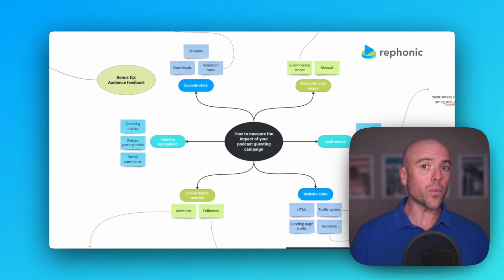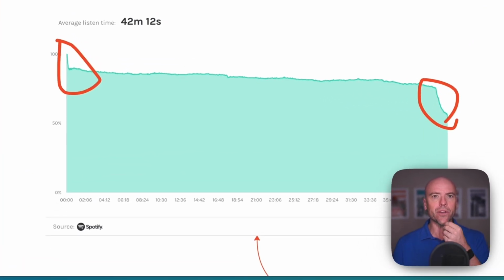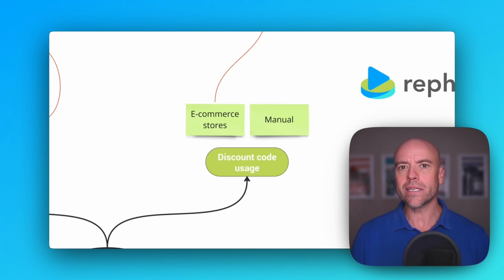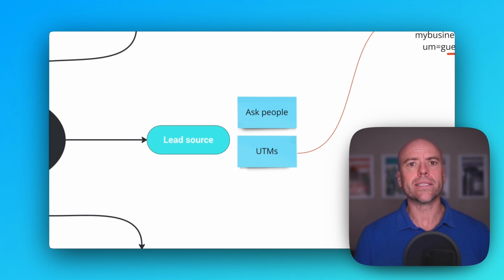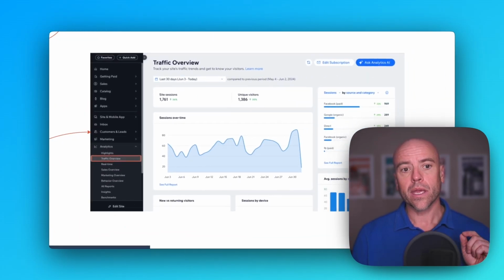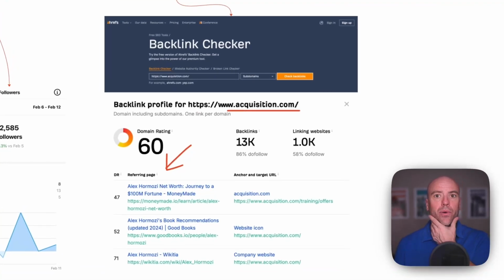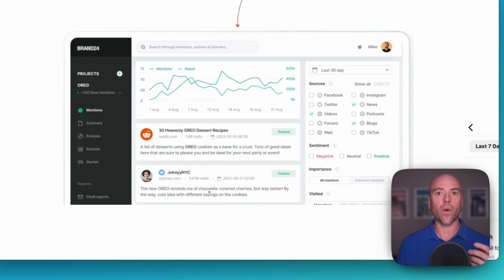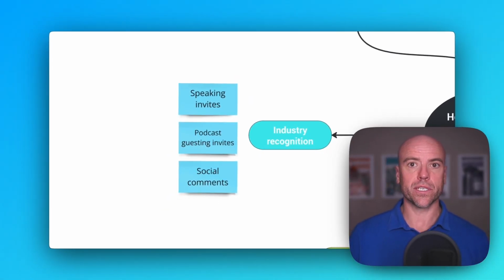How to Know If Your Podcast Guest Campaign Is (Actually) Working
How to measure the impact of your podcast guest appearances and optimize your strategy for better results.

Want to book more podcast interviews? Try Rephonic for free

Tracking the impact of your podcast guest appearances is crucial to understanding what’s working and what’s not. In this video, Matt walks you through the different ways to measure your impact so you can optimize your efforts.

In this video, you’ll learn how to:

► Identify the right metrics based on your goals
► Analyze retention rates from your podcast interview
► Monitor traffic spikes and backlinks
► Track social media mentions and followers
► Gather qualitative feedback from listeners

We’ll also share practical examples of how to use tools like Google Analytics, Ahrefs, and social media monitoring platforms to track your podcast guesting success.

⏱️ Timestamps:

00:00 - Intro
01:23 - Episode stats
02:43 - Discount code usage
03:53 - Lead source
04:53 - Website stats
07:01 - Social media metrics
08:12 - Industry recognition
08:45 - Bonus tip